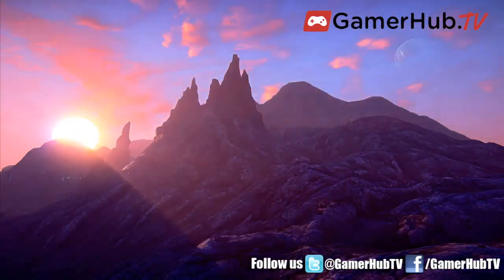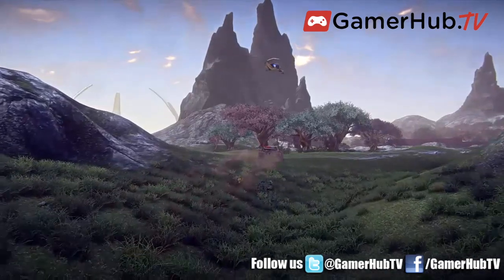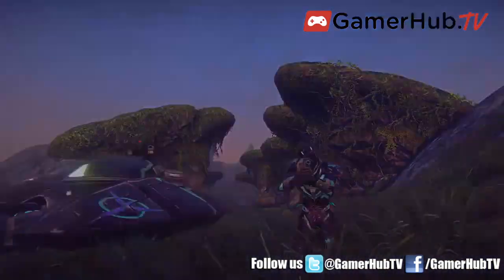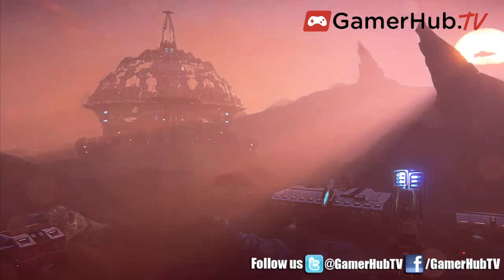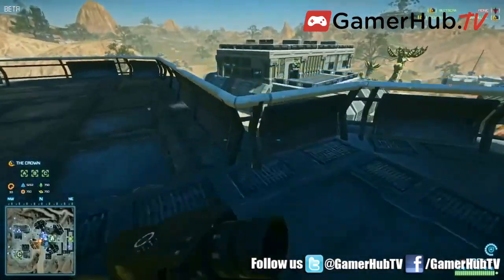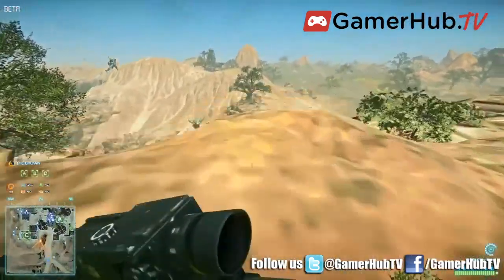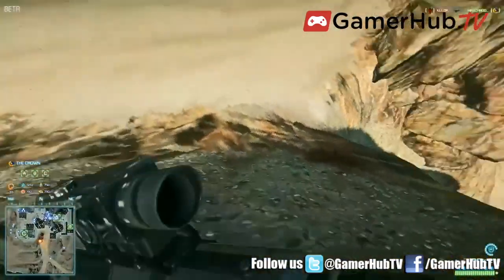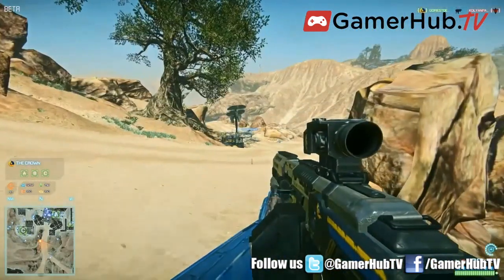SOE Live: Sony Online Entertainment Developer Adam Clegg Previews PlanetSide 2